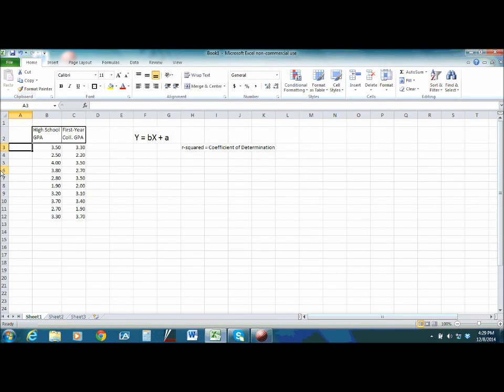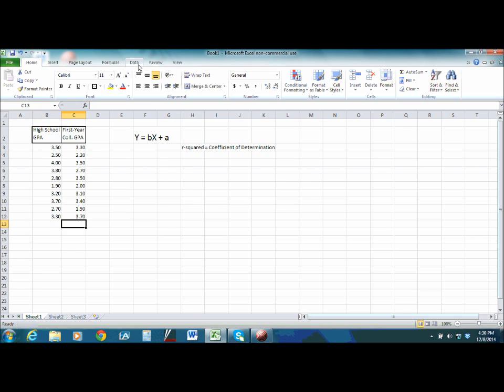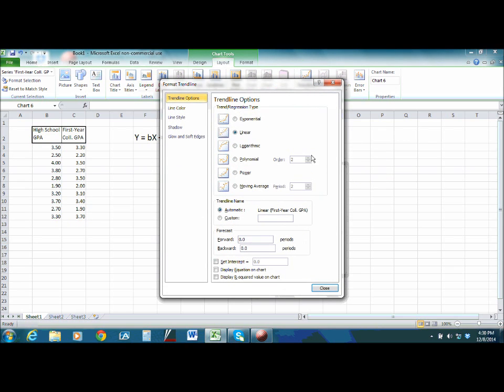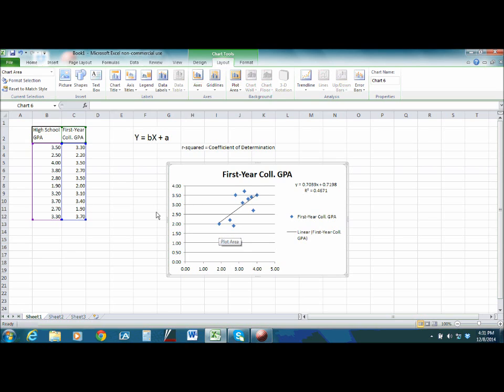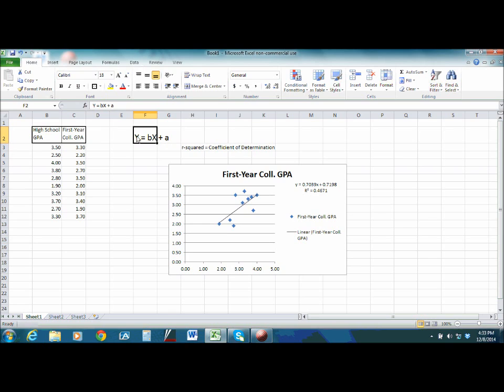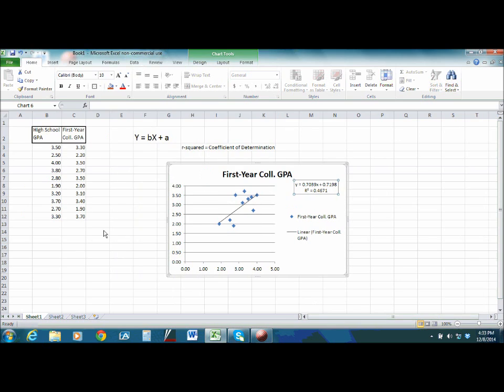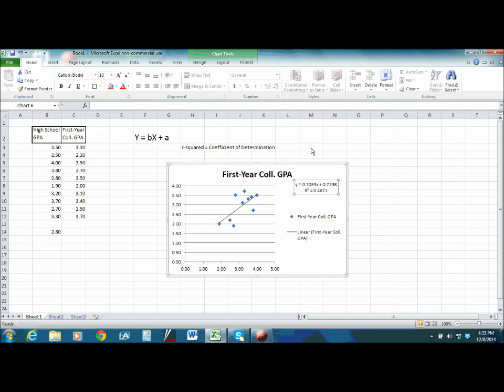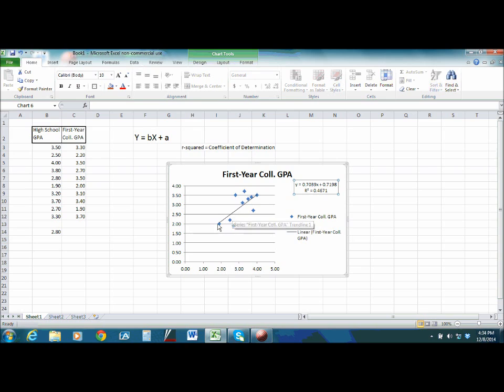Simple Linear Regression Solution in Excel